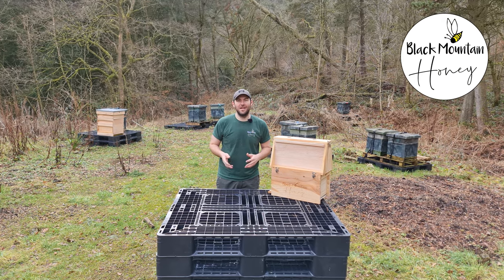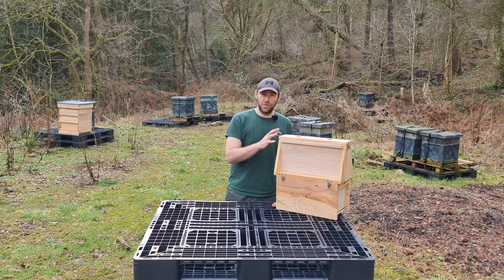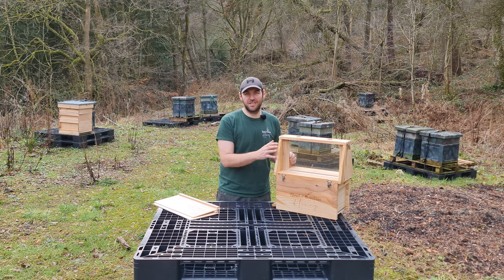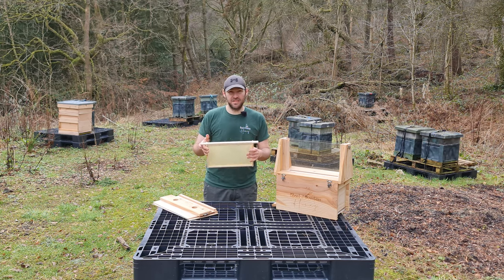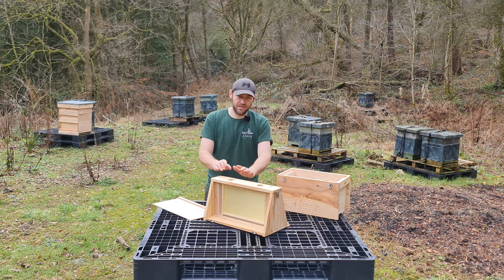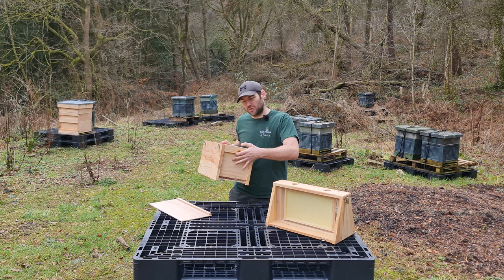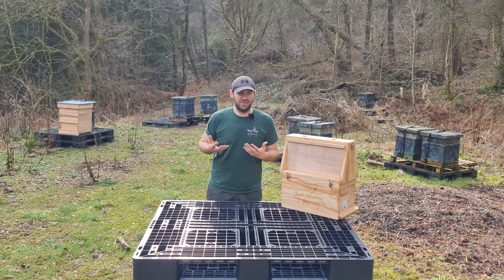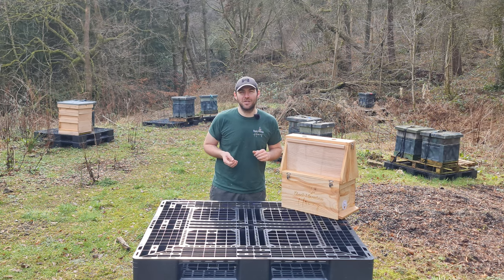Hyde Hives Observation Hive Review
In this video I review my brand new observation hive from Hyde Hives.